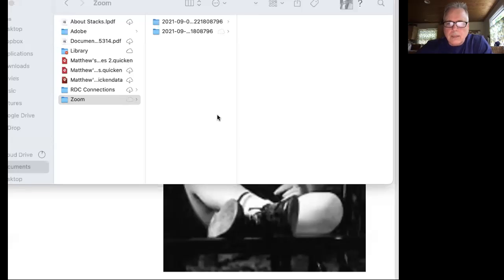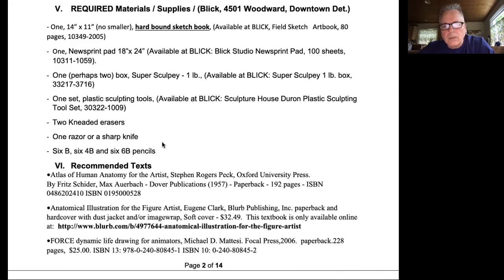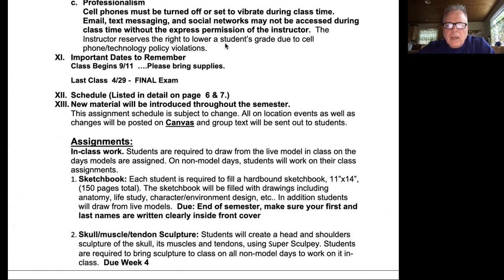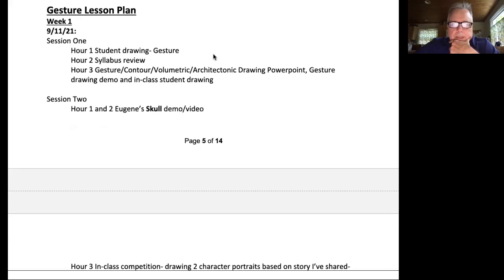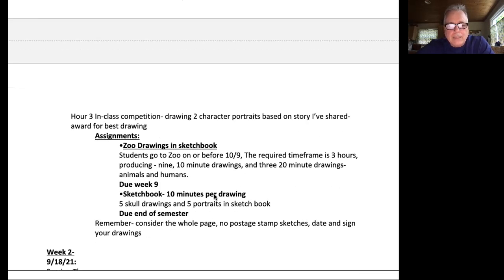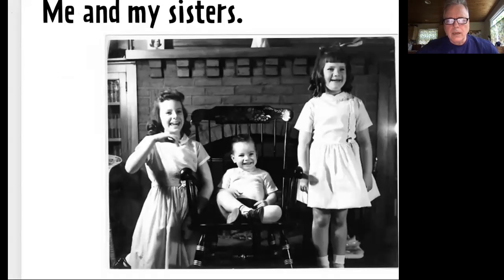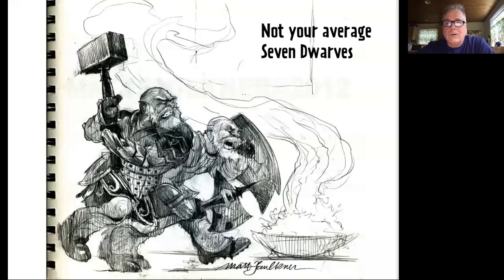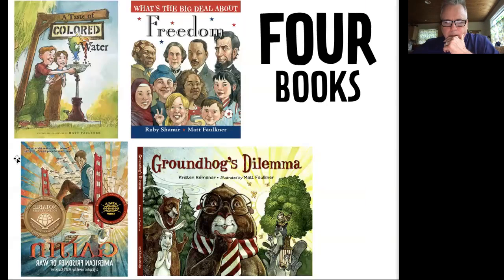Wk 1 Synopsis Review and Teacher work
A brief review of the Synopsis and beginning of the lesson plan for Gestural Drawing course as well as sharing some of my work.